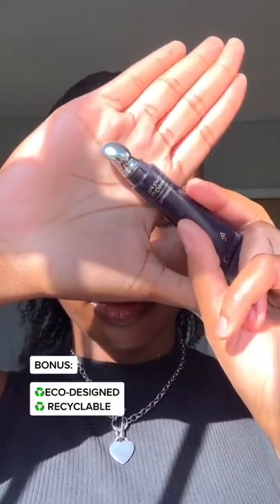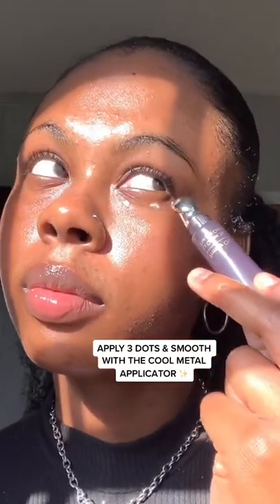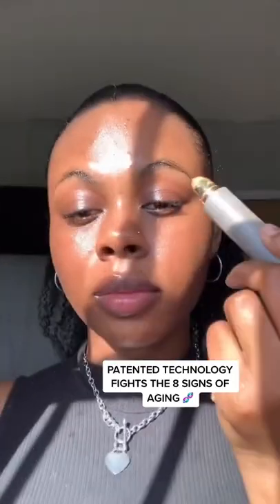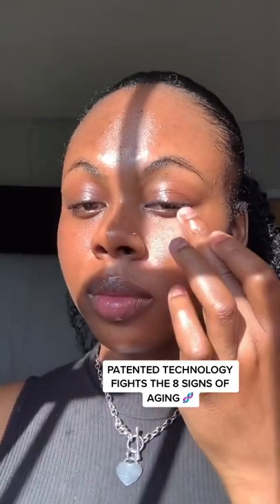Why You Need The Premier Cru Eye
Patented Premier Cru Eye Cream IS the ~moment~✨🍇